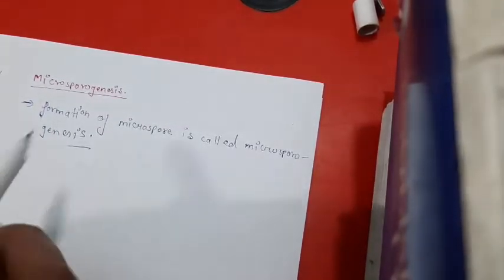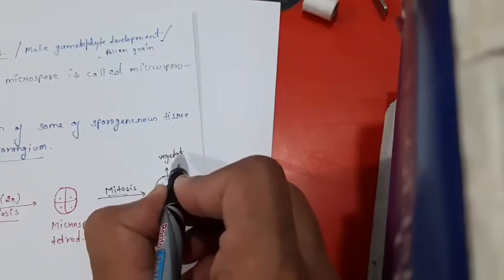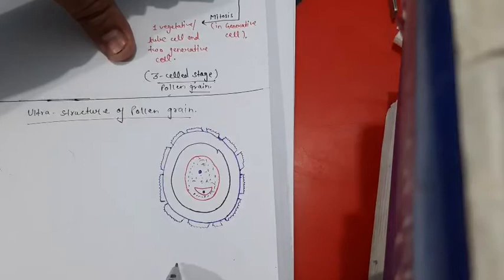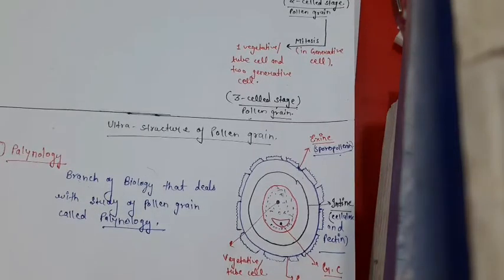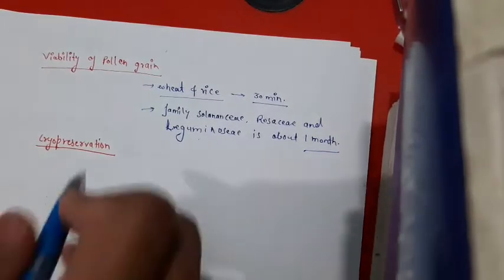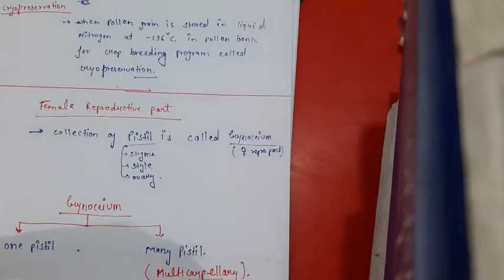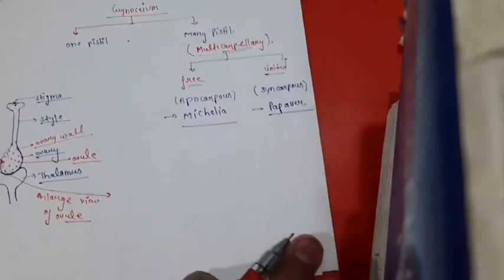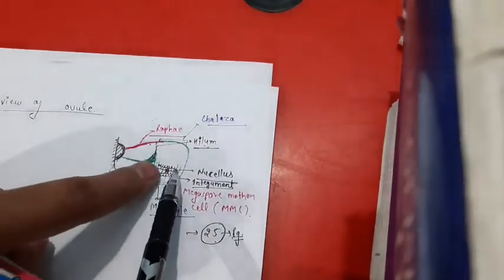Ch2 sexual reproduction In flowering plant PART2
in this video I will discuss about MICROSPOROGENESIS, 2and 3 celled stage development of male gametophyte I.e. Pollen grain female reproductive part I.e.pistil and gynoceium and classification of it and enlarge view of ovule